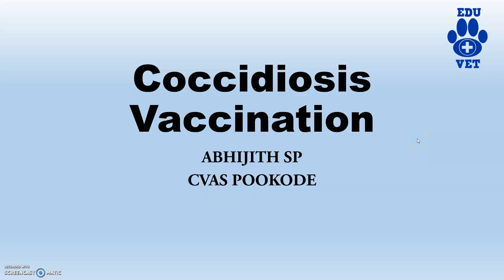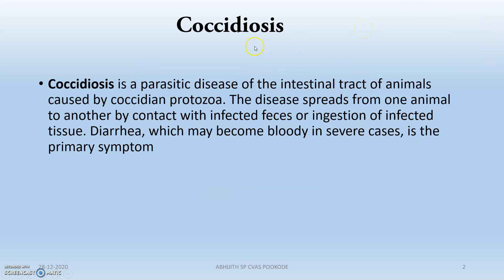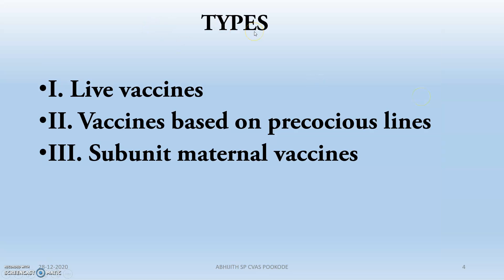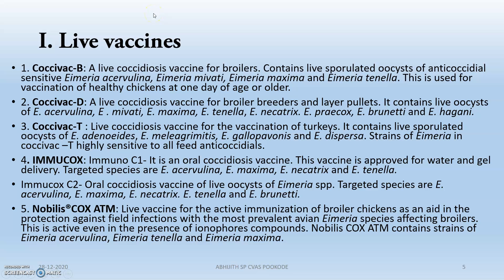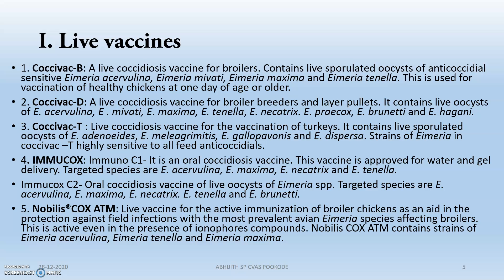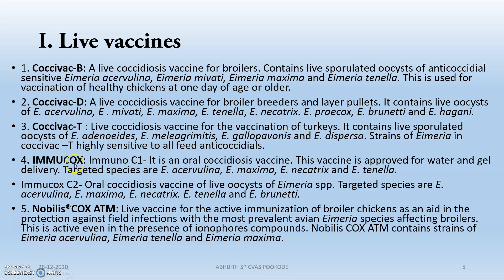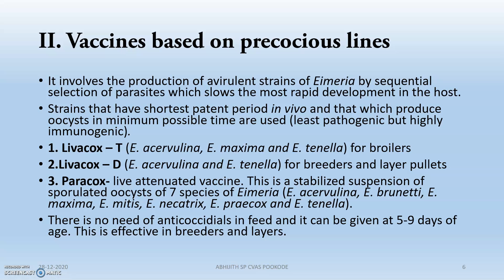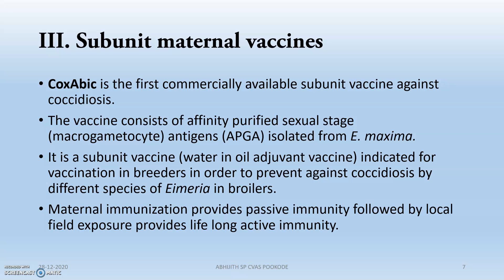Coccidiosis Vaccination in Poultry